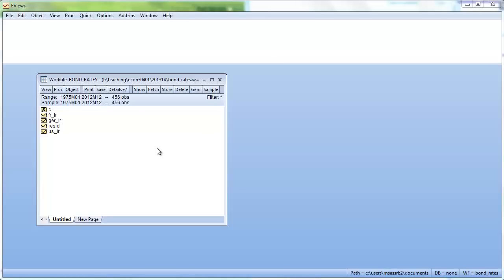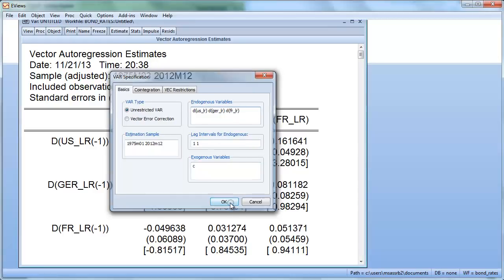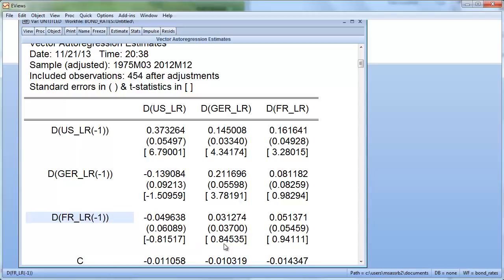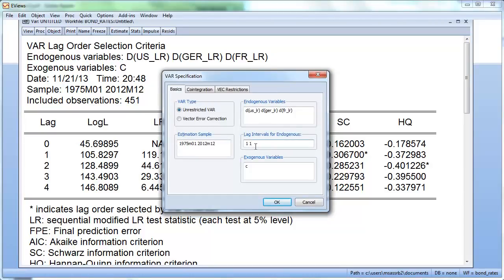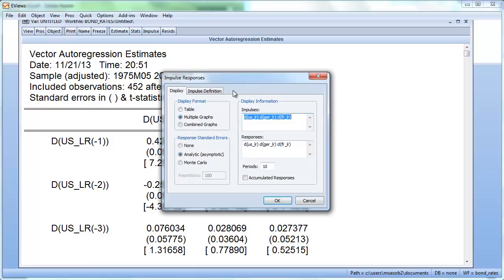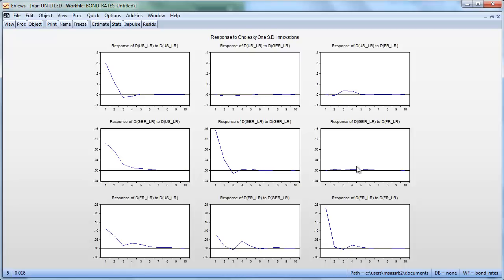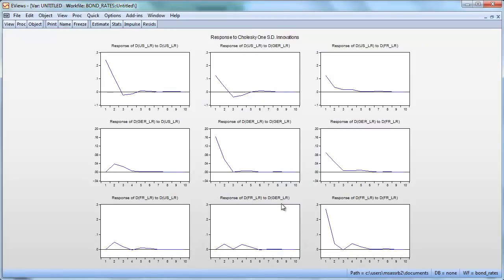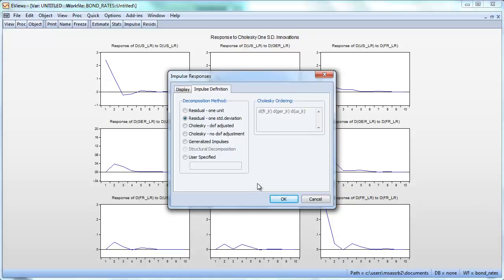Estimating a VAR(p) in EVIEWS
This clip demonstrates some basic EVIEWS techniques used to estimate Vector Autoregressive Models. If you are after the theory of VARs you may want to look at these clips
Data used, you can download data like these from the Federal reserves FRED database, eg. (slightly different to the data used in the clip though)